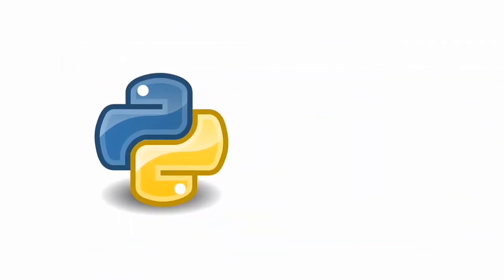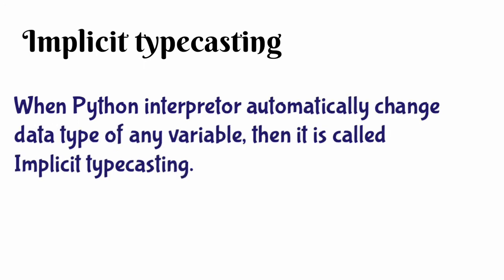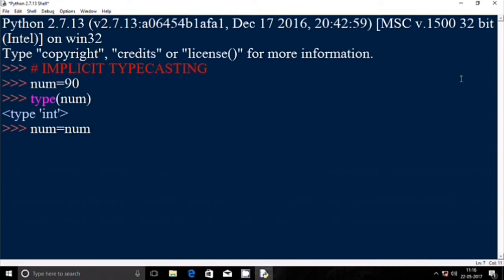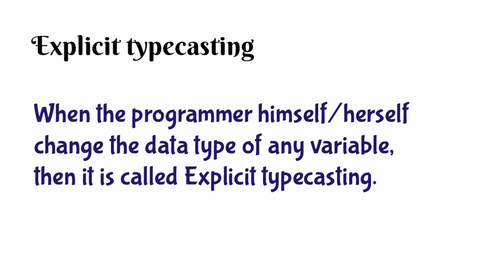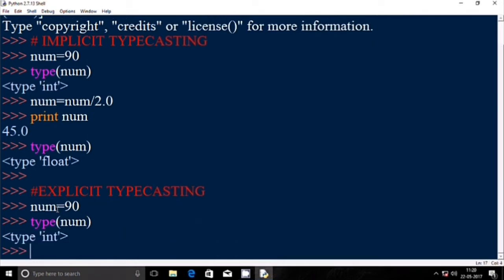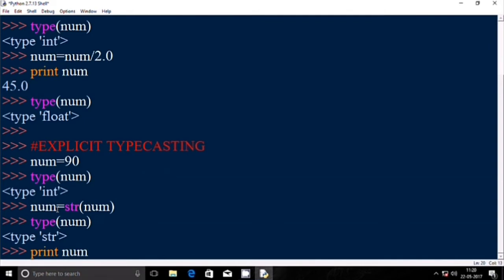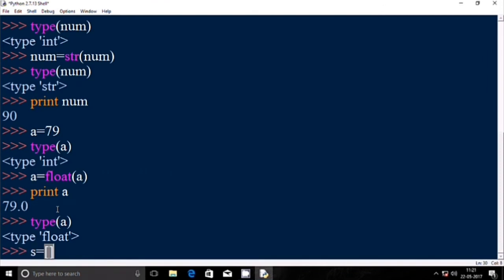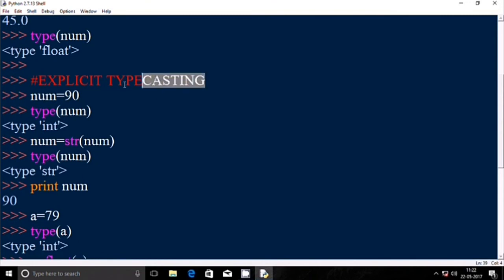Typecasting : uses and it's implementation | Python tutorials | By Sattick Pramanik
Learn about :
Typecasting : it's types, uses and implementation.